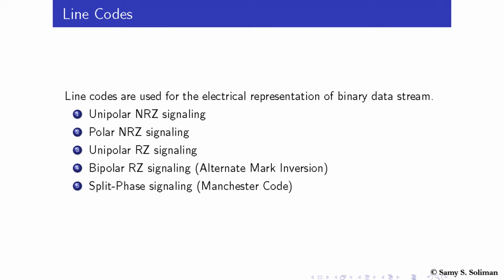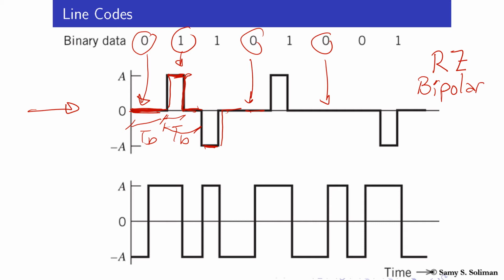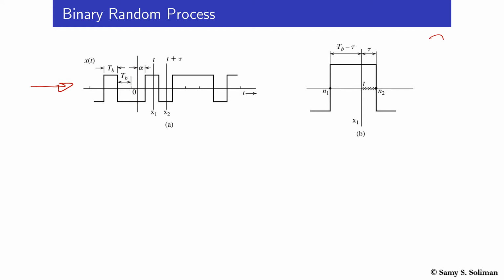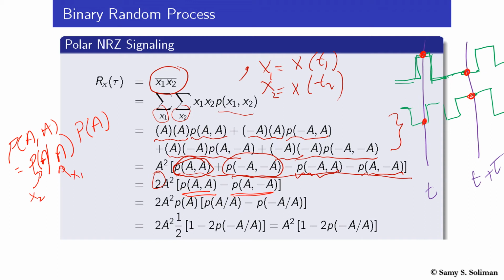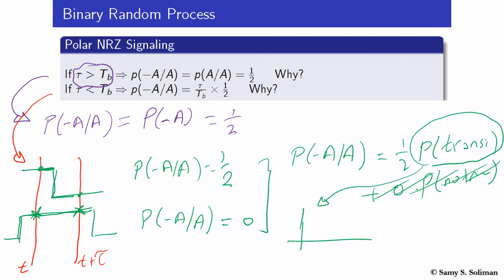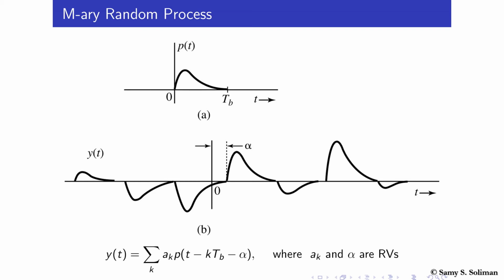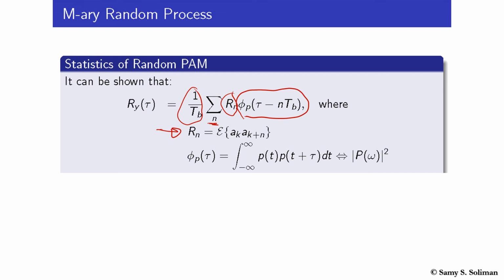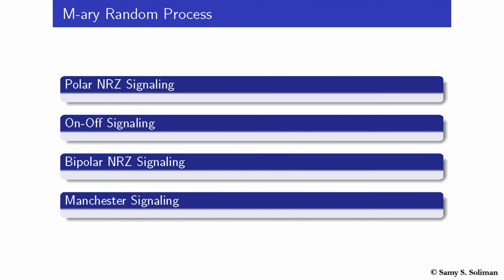Stochastic Processes (03 - Binary and M-ary Random Processes)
This video covers the following:
1- Various line codes used in communication systems
2- ACF calculation and Spectral analysis of binary line codes
3- ACF calculation and Spectral analysis of M-ary PAM

00:00 Introduction
00:22 Binary Stochastic Processes (Line Codes)
12:23 Analysis of Polar NRZ process
37:00 Analysis of Unipolar NRZ process
40:06 M-ary Stochastic Processes
43:43 Analysis of general PAM processes
57:08 Summary